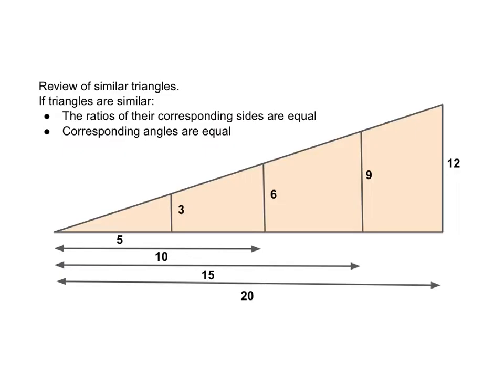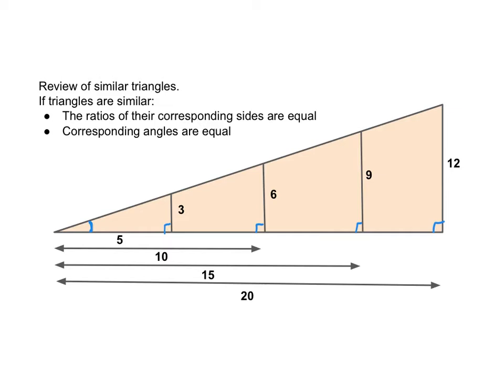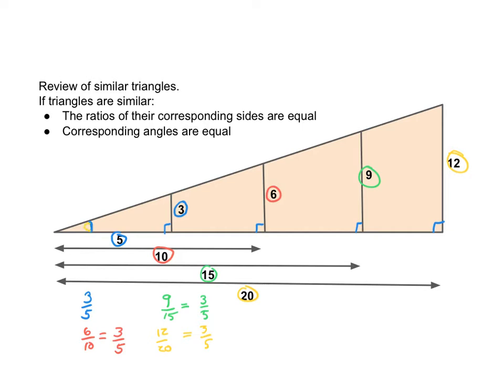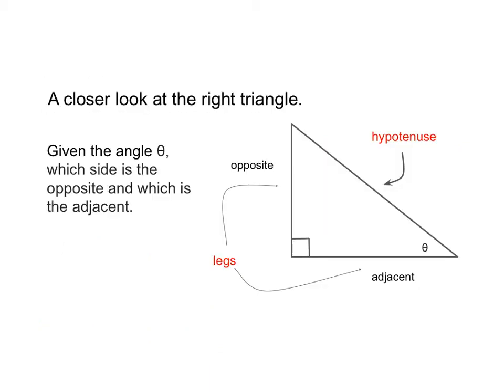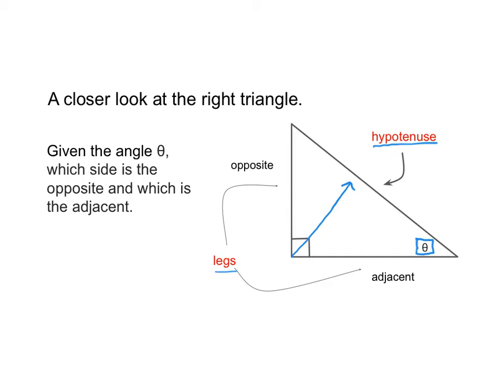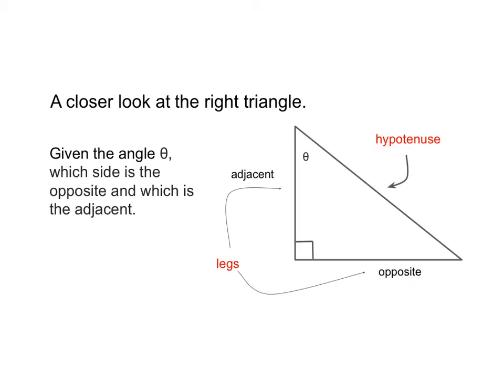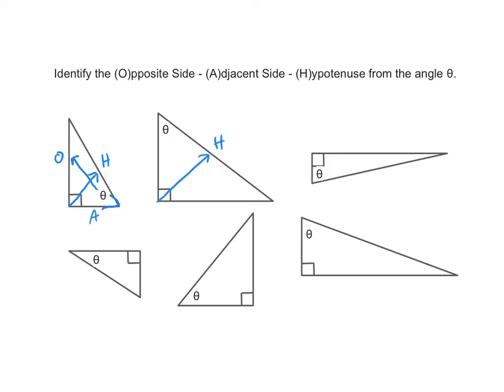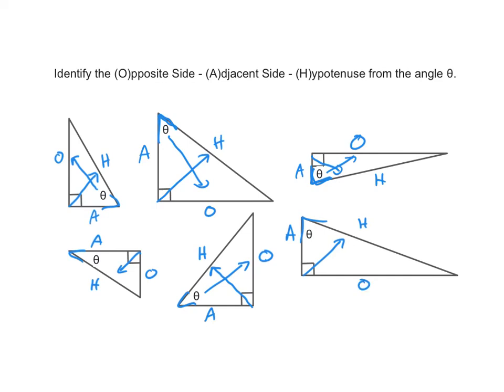geo U4 Right triangle opp,adj,hyp